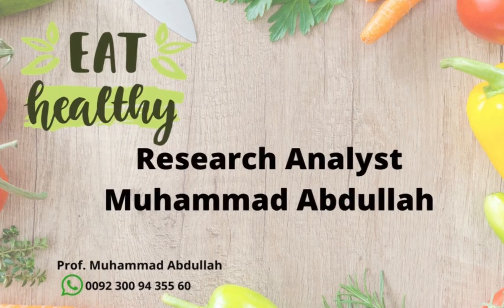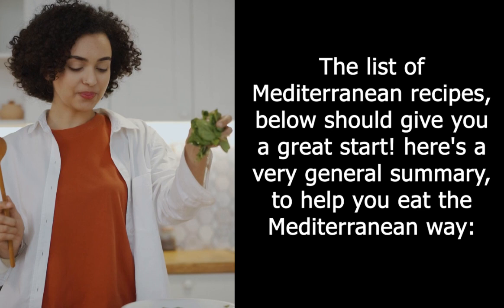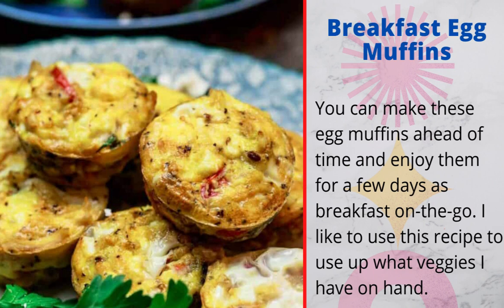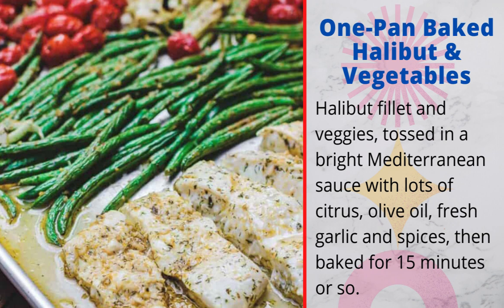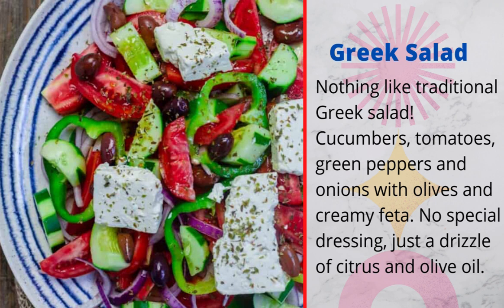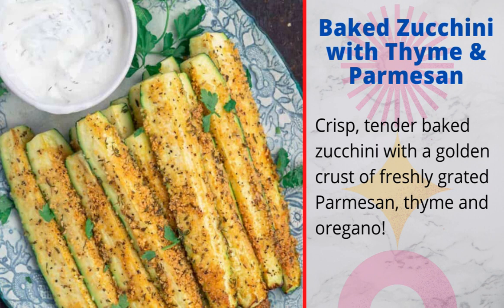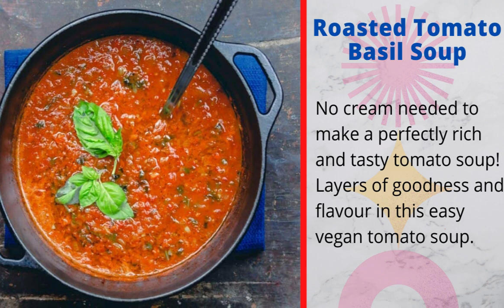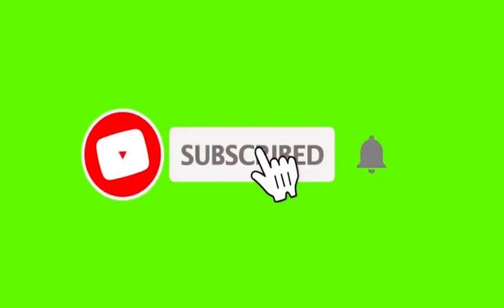Mediterranean Diet Recipes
Very simply, Mediterranean diet is a way, of eating based on the traditional foods, and eating patterns, of the people and countries surrounding the Mediterranean Sea.
It is not a restrictive, or a structured diet. It is simply a healthy, well-balanced eating pattern, that focuses only on: fruits, vegetables, whole grains, beans, nuts, and legumes; and lean proteins, from fish and poultry; and also, good fats from olive oil; and some dairy.
It is a joyful way of eating, that keeps a focus on flavour, sharing, and the pleasure of the table. And you can totally, see that by glancing at the list of Mediterranean diet recipes below!